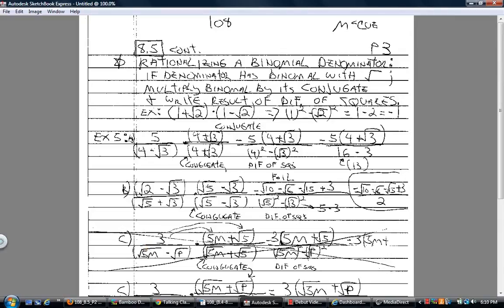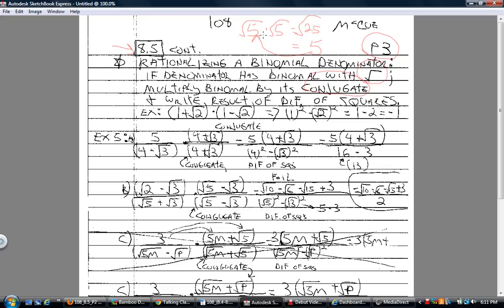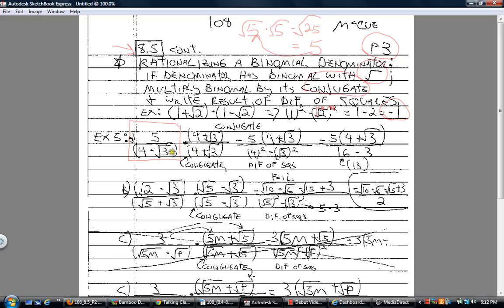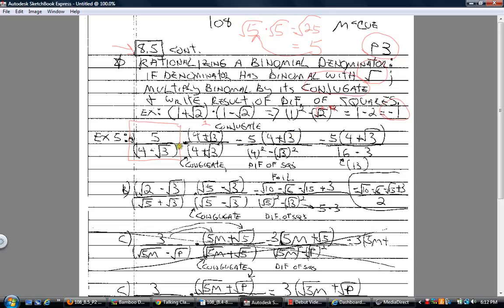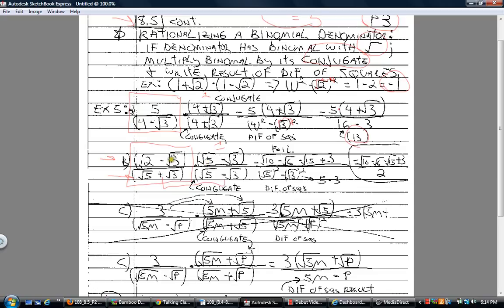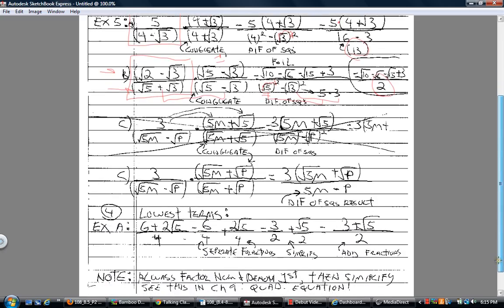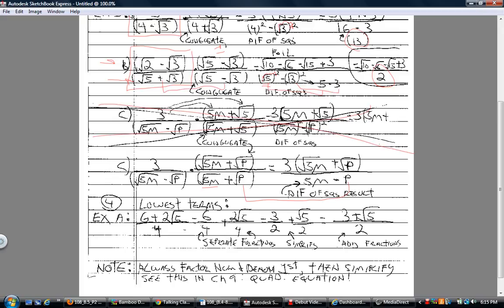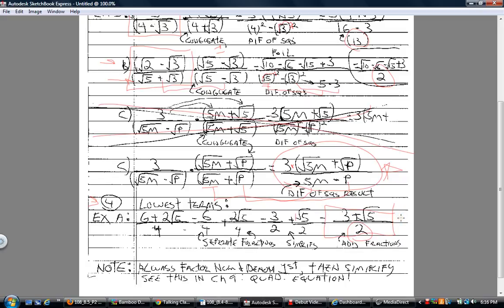108_8.5_P3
108_8.5_P3